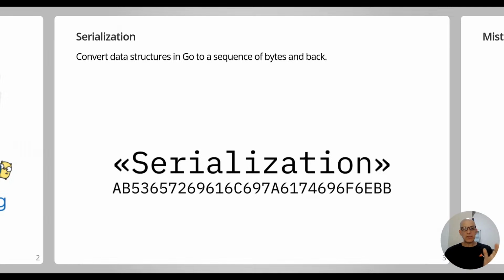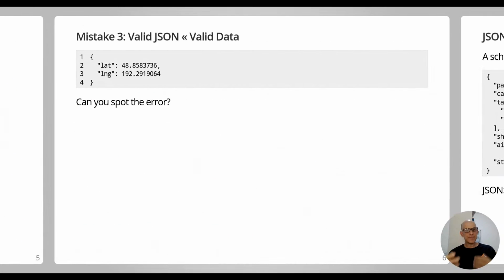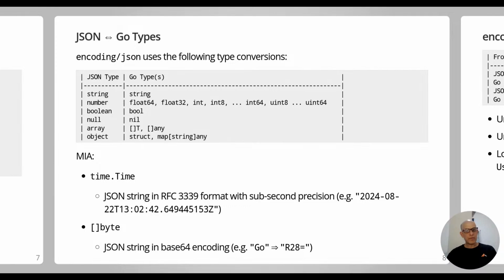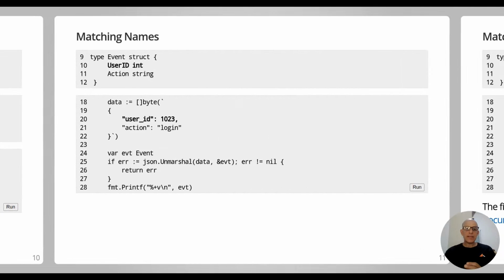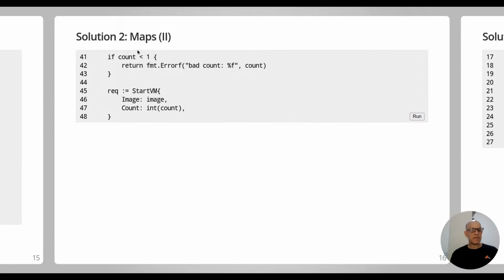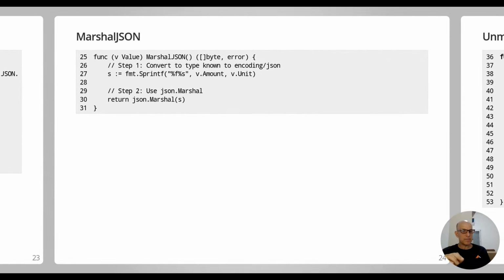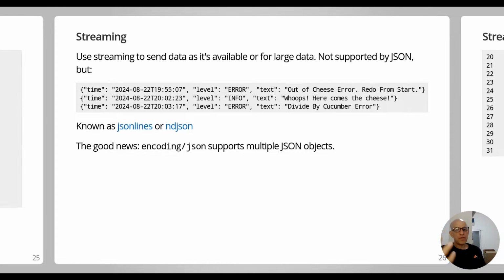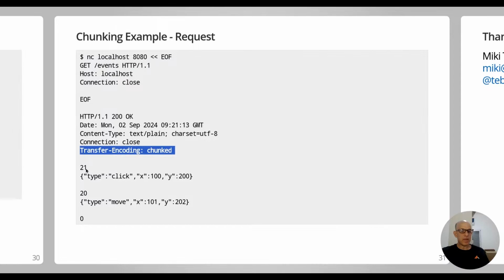JSON the Fine Print: For Engineers & Managers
This is a free, 1-hour event for engineers & managers who want to improve on their serialization skills using JSON & Go. An intermediate understanding of the Go programming language is recommended.

Everybody knows JSON, it's a simple text-based serialization format.

However, as they say, the devil is in the details.

In this talk, we'll explore some big-picture aspects of using JSON (and serialization in general) and look at several techniques for working with JSON.

Some of the topics we'll cover are:

- Common mistakes
- JSON & Go types
- The missing-vs-zero value problem and ways to solve it
- Avoiding type pollution
- Custom serialization
- Streaming JSON
- About the Instructor:

Miki is a software developer with more than 20 years of experience. He has taught many workshops on various technical subjects all over the world at companies such as AT&T, Oracle, Dropbox, J.P. Morgan, and others. Miki is involved in open source, both in the Go and Python worlds. He has several open source projects of his own and contributed to many others including Go & Python.

He's also helping organize GopherCon Israel, Go Israel meetup, the upcoming PyData Israel, and was a member of the PyCon Israel team.

Miki wrote "Forging Python", "Go Brain Teasers" and "Python Brain Teasers", he's a LinkedIn Learning author, speaks at conferences, and infrequent blogger. Miki helps customers in R&D projects, building data pipelines, optimizing performance, and other challenging technical issues. He loves writing code and solving problems.